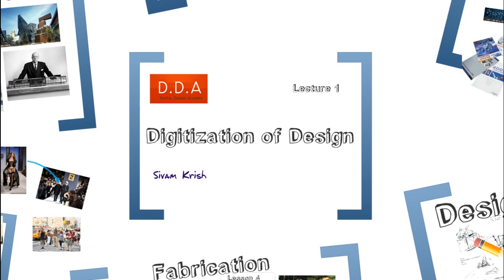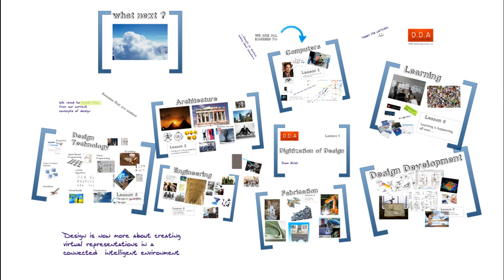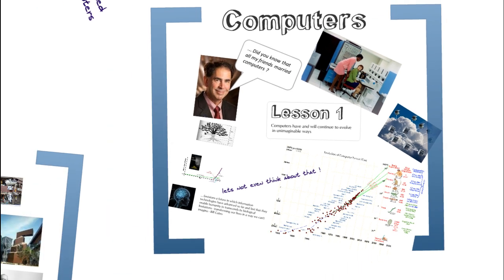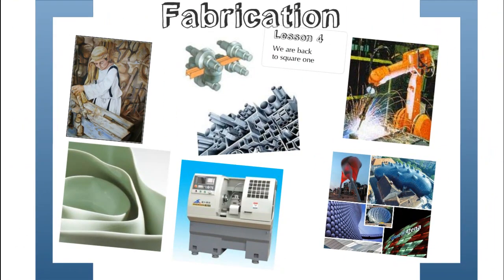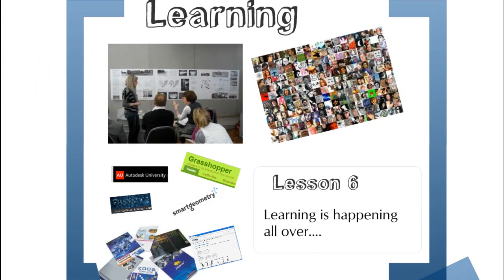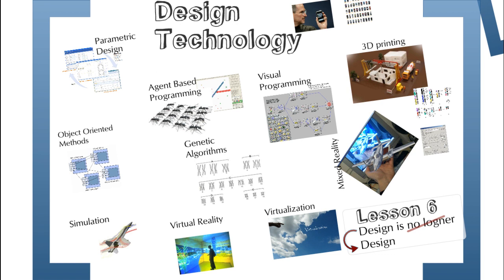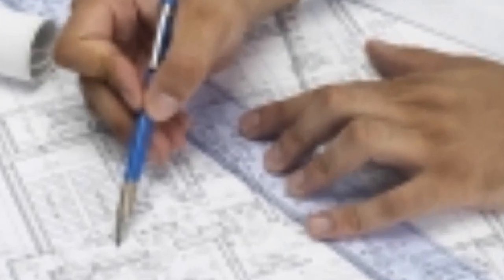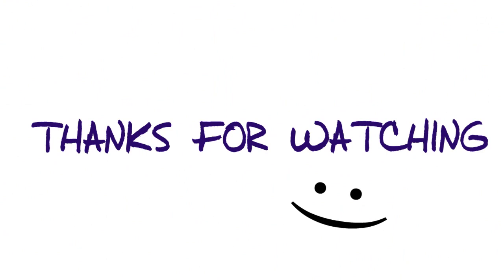Digitization of Design : Introduction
Introduction to the digitzation of design